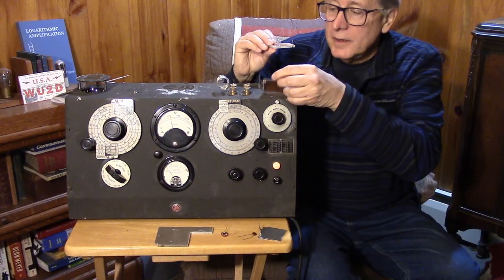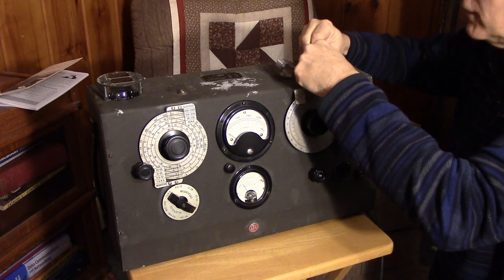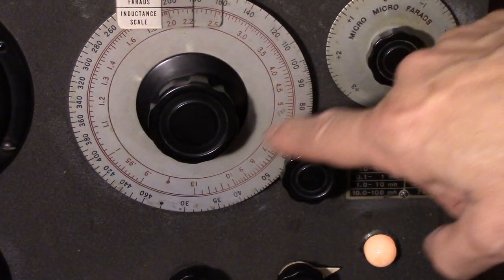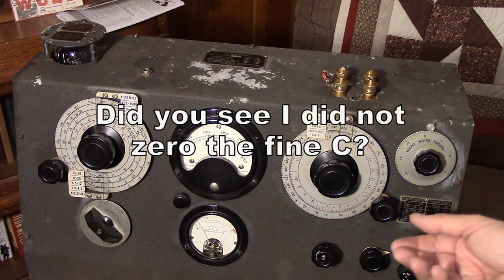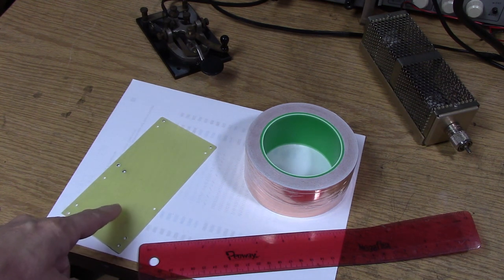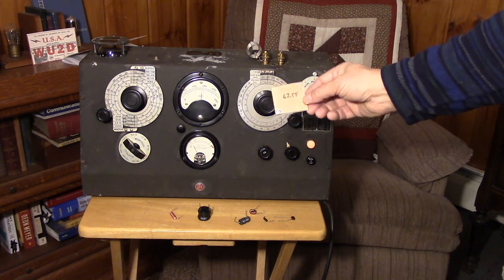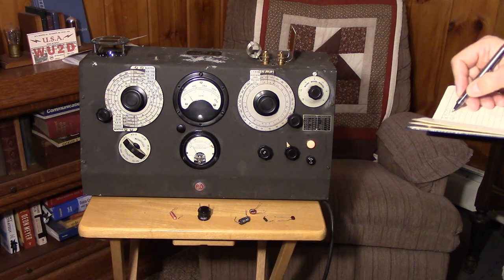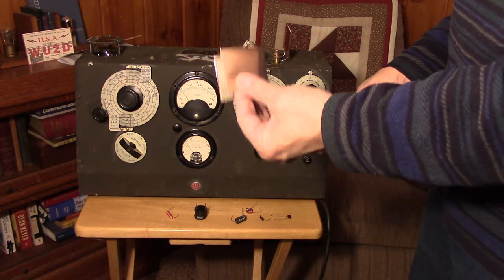Boonton Q Meter Tricks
The Q Meter can accurately measure Capacitors and Inductors on the Frequency that you will be using them. Lets also see how dielectrics affect capacitor value and energy storage. Finally we attempt to measure The Dielectric Constant of some dielectric materials.